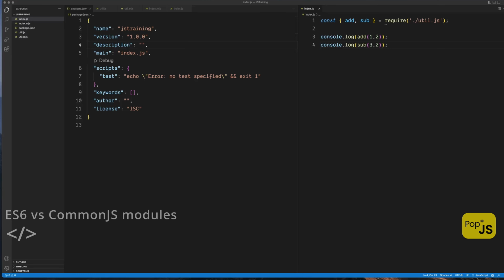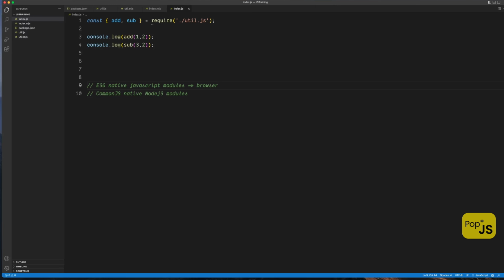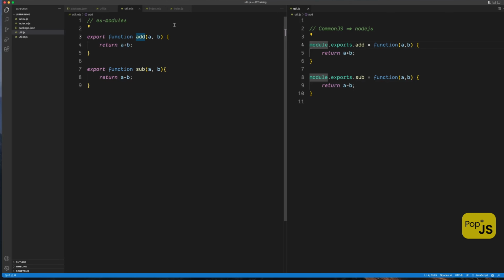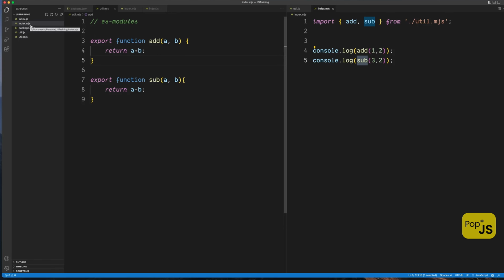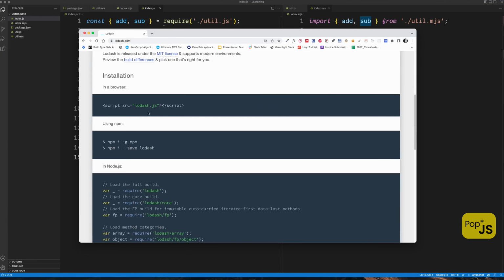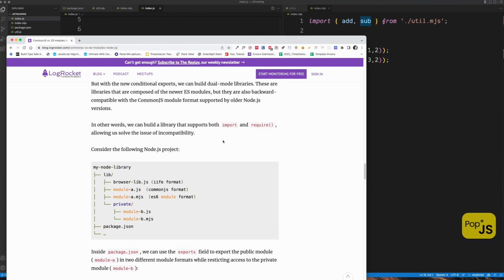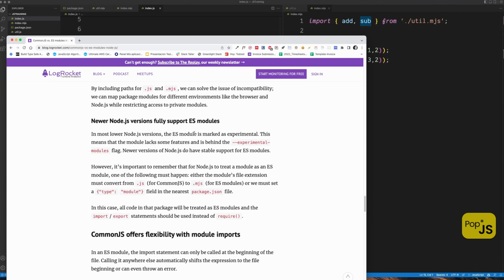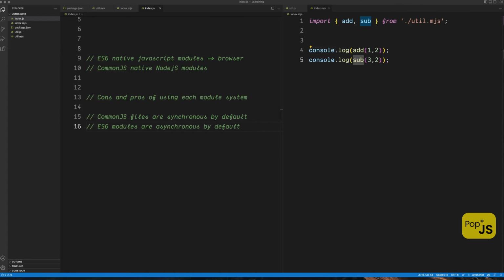ES6 vs CommonJS Modules Finale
A comparison between the two modes of importing realated to packages in the Javascript world